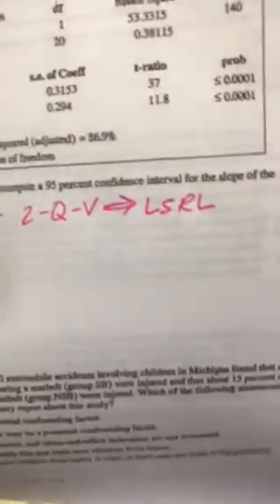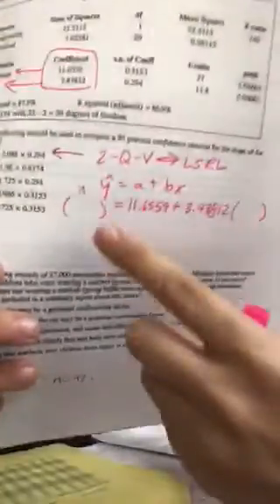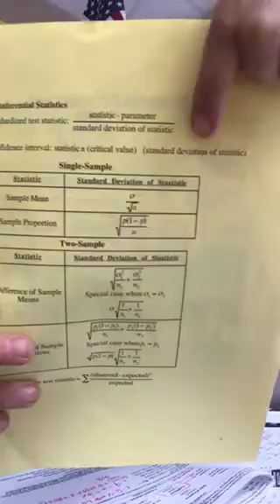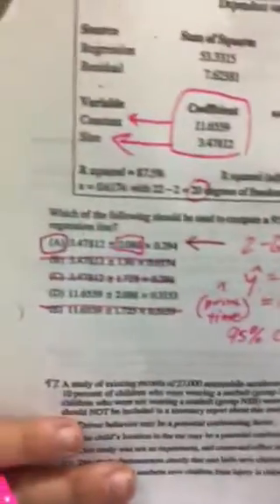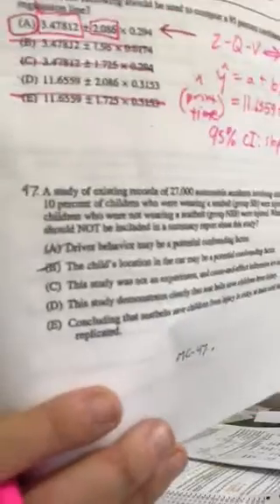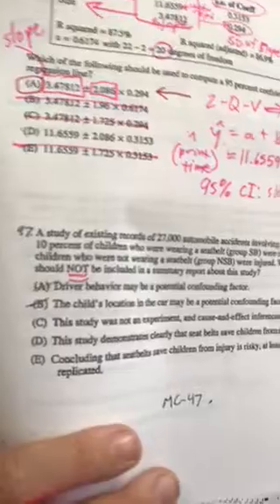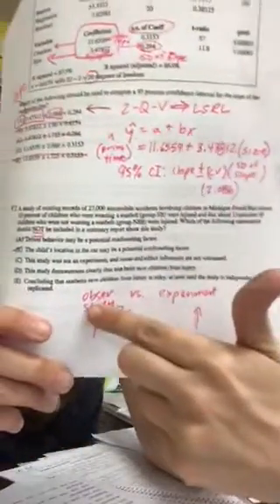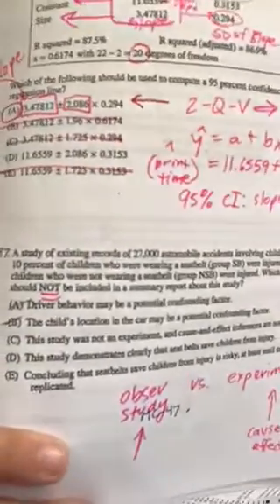AP Stats MC Q96-97